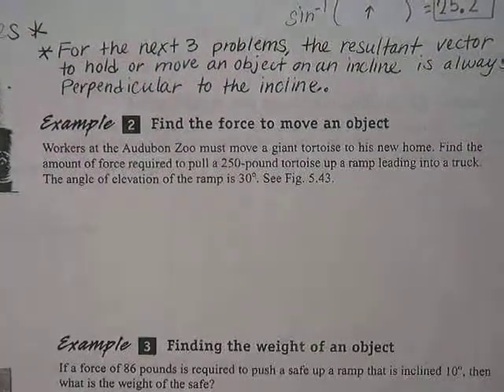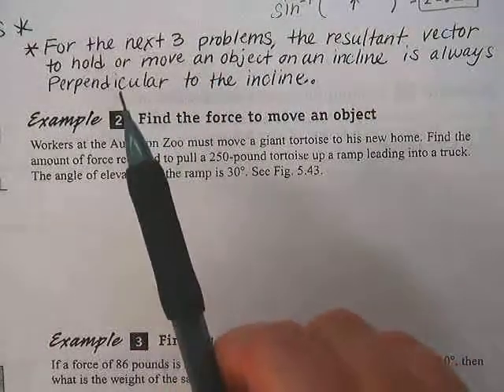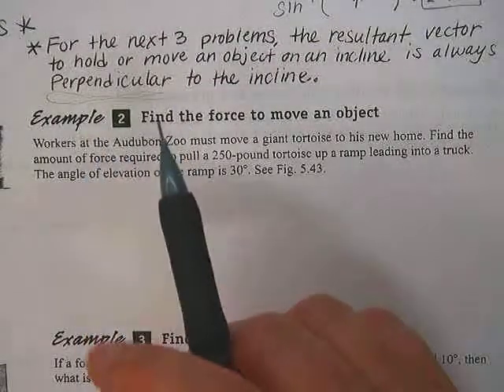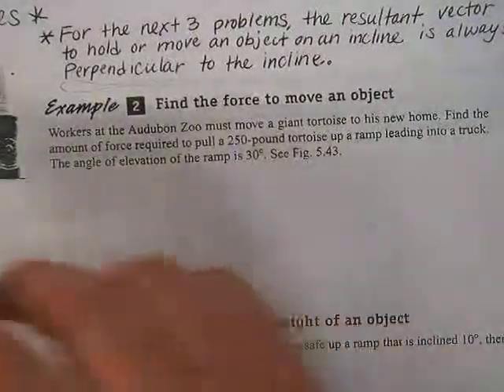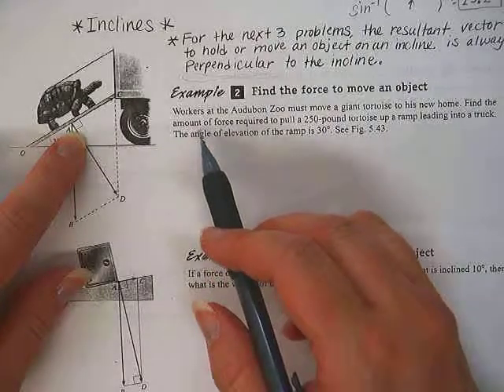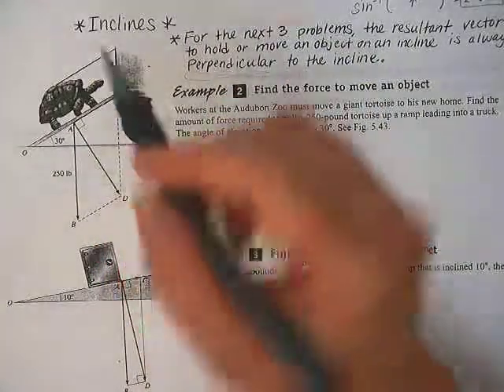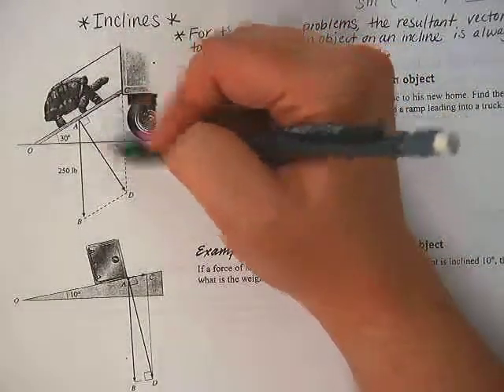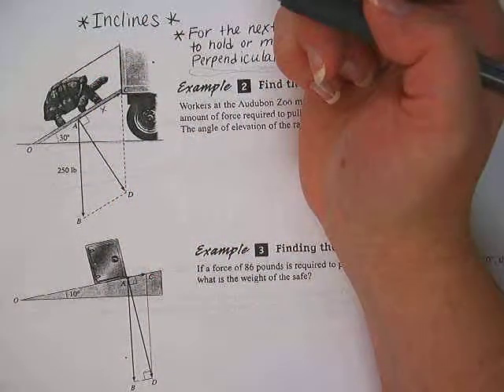trig 5 5 incline problems